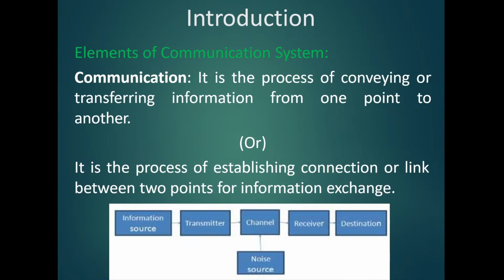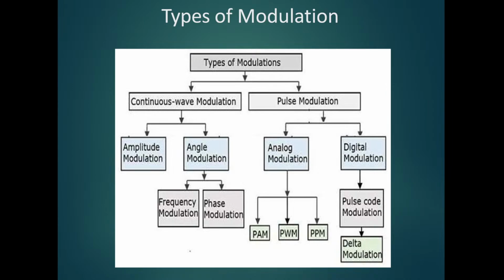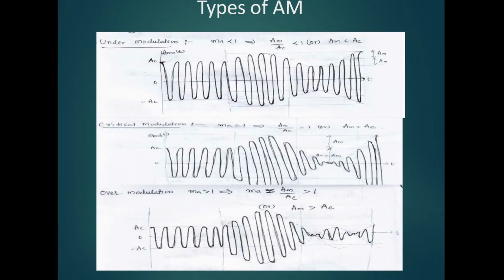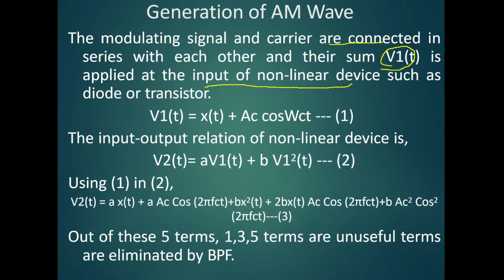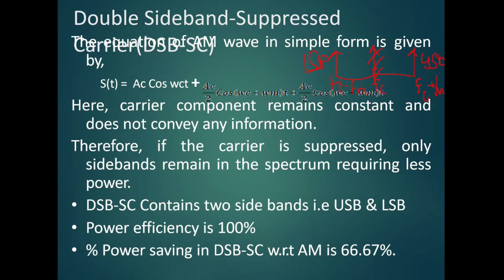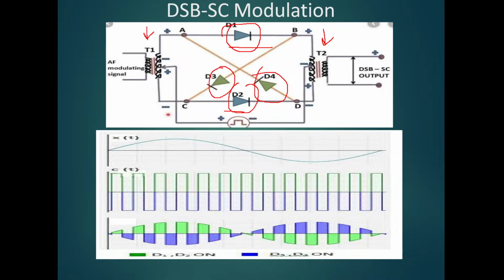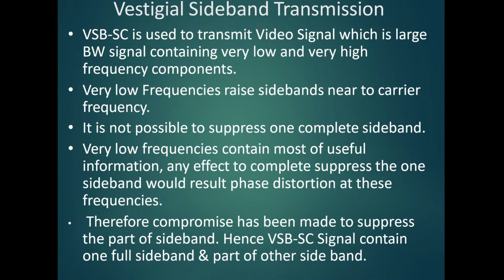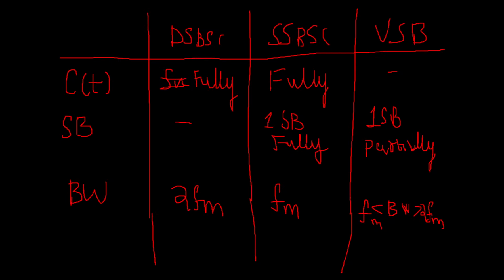#1 Analog Communication | ESE 2024 | Gate | ENTC Engineering